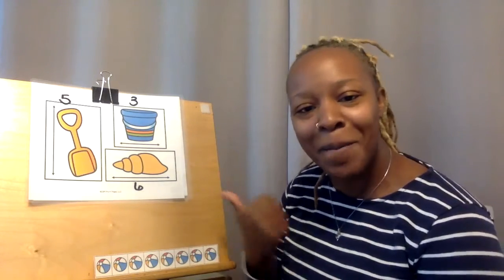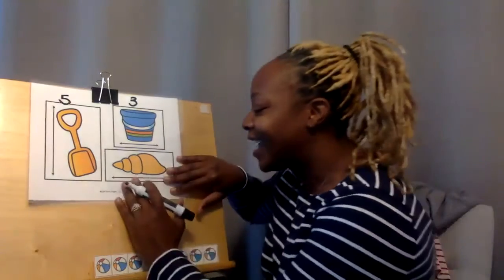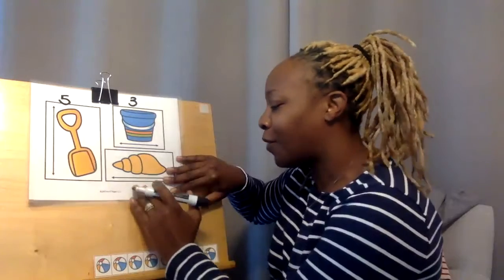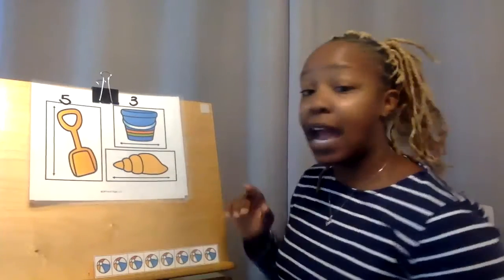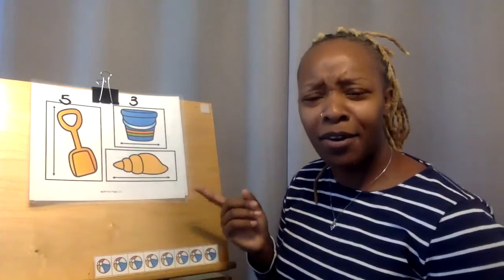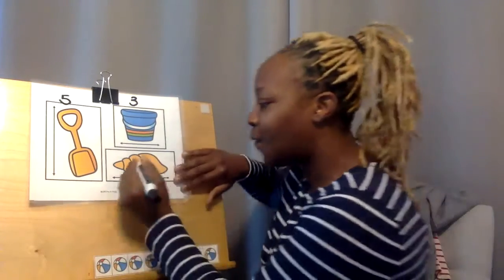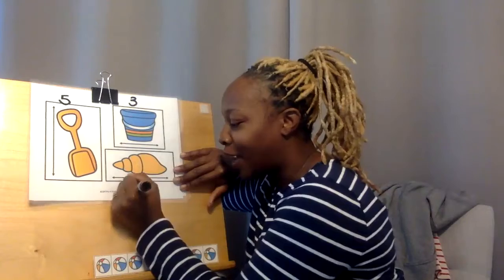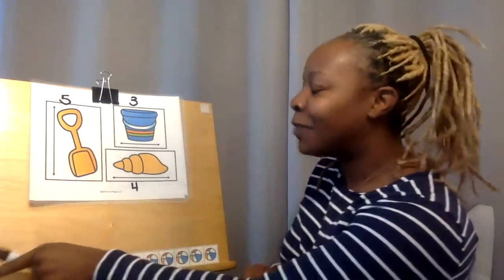Non- Traditional Measuring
Small Group